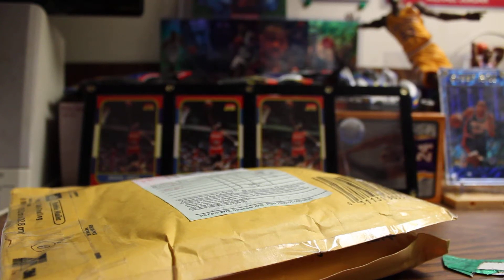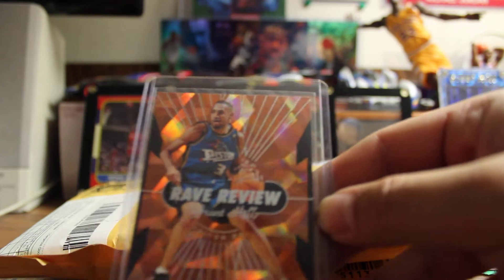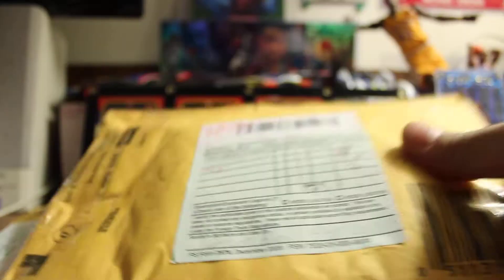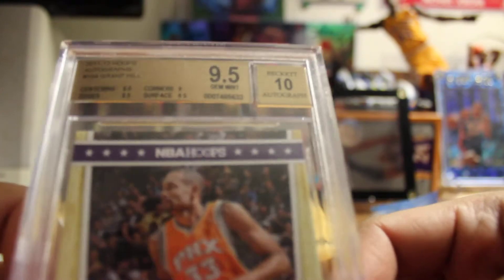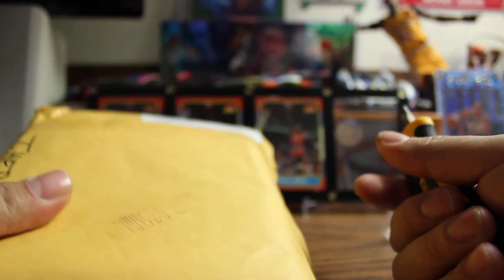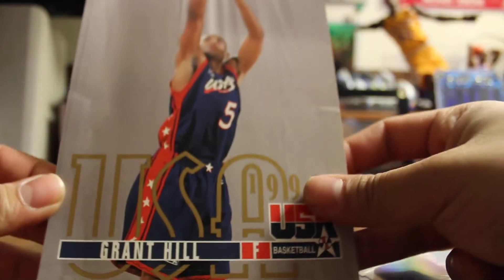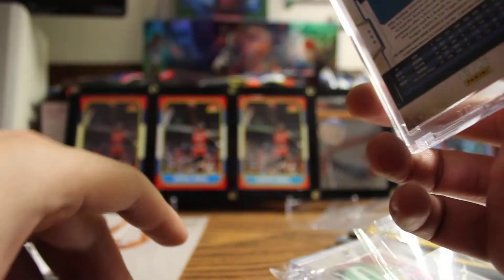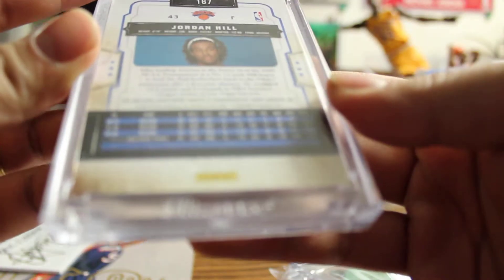MOJO Mailday and MOJO trade from Coolest tandem on youtube - team thepinoymamba